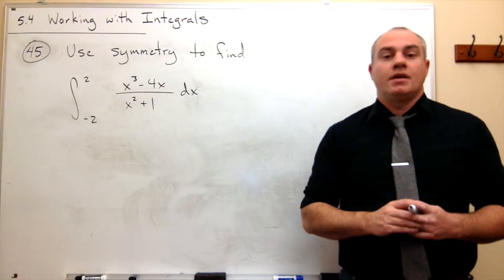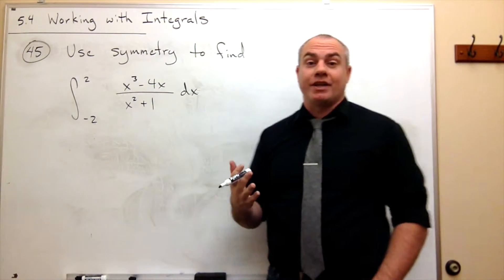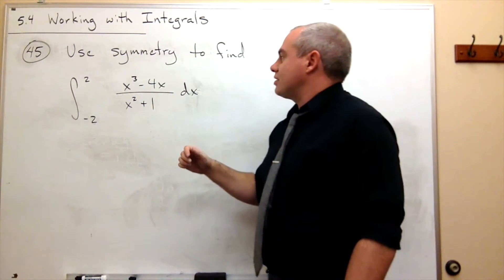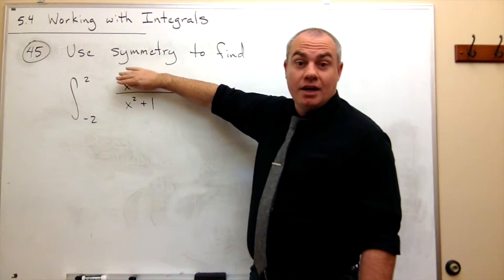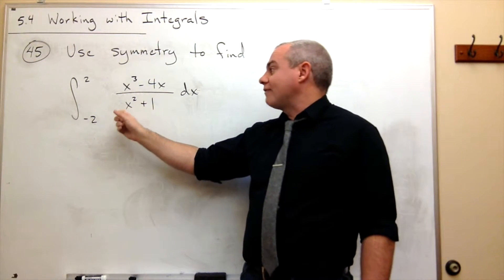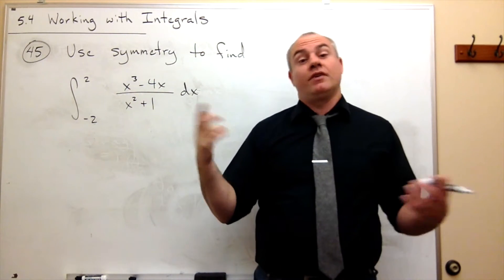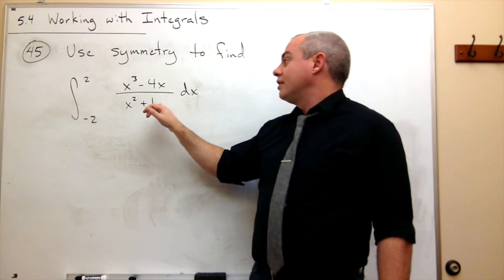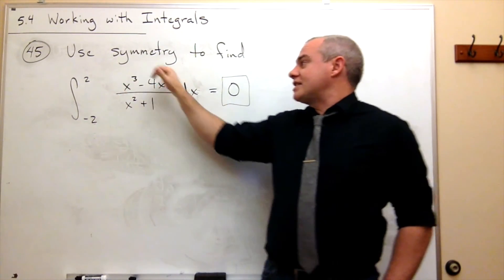Working with Integrals (Using Symmetry), Example 3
5.4 Working with Integrals # 45 page 382